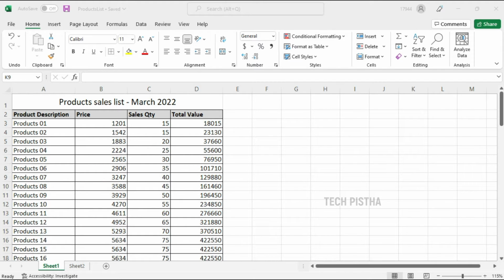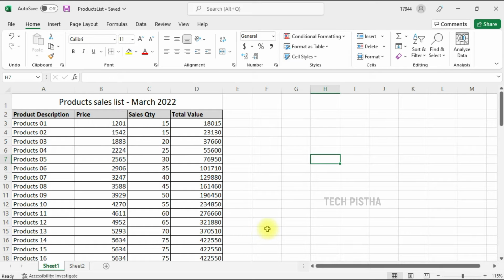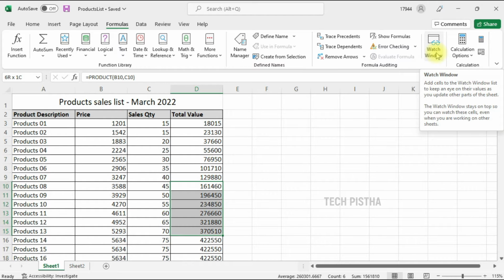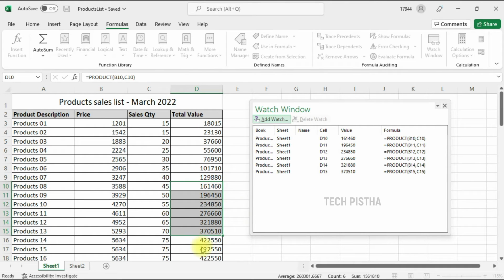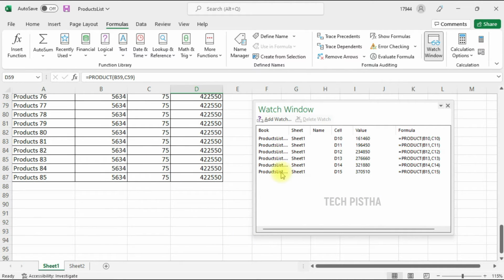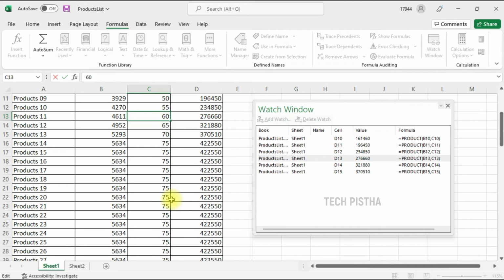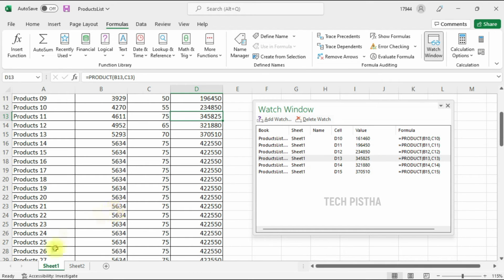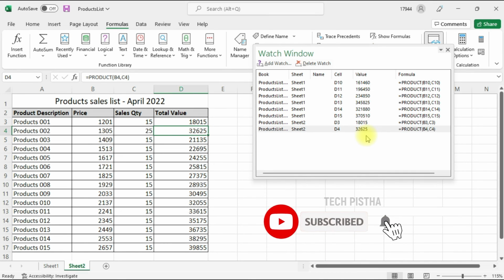How to Use Watch Window Feature in Microsoft Excel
In you excel sheet if you would like to watch the important cell data then you must highlight the cells. But if you have a lot of rows that you cannot be easy to reach the rows. In this case you can use the watch list feature to monitor the particular cells value.